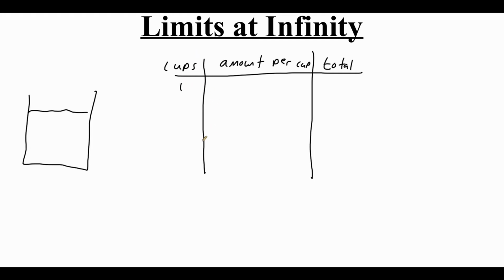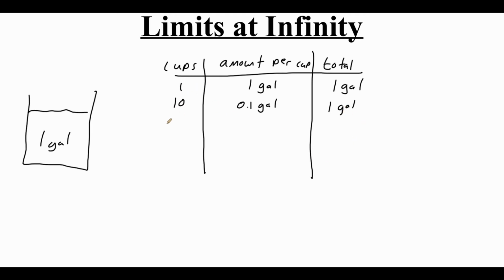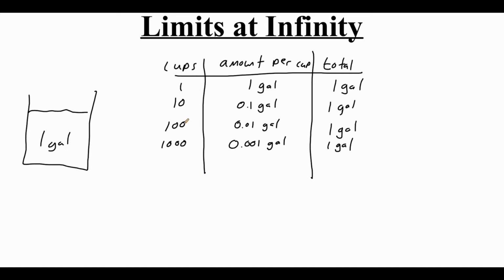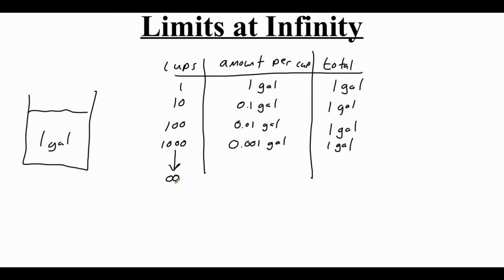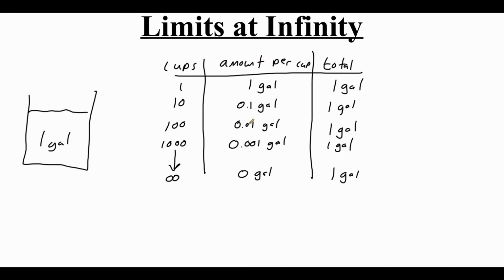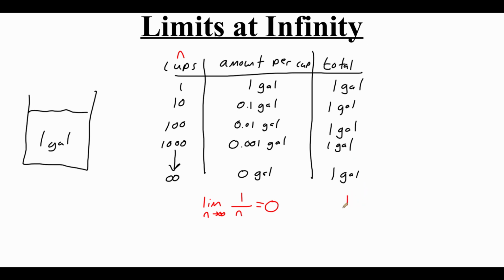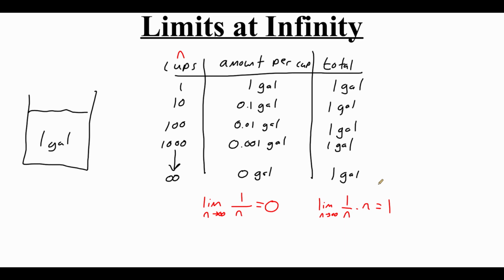11.2.3 Limits at Infinity